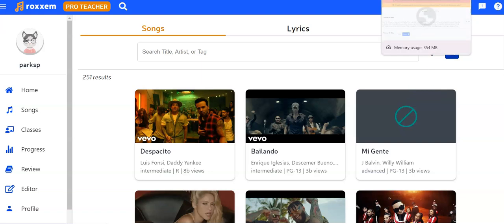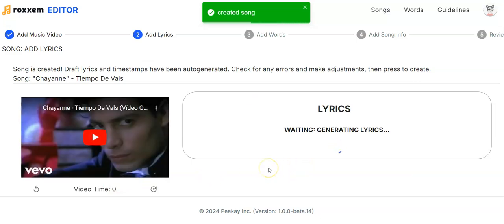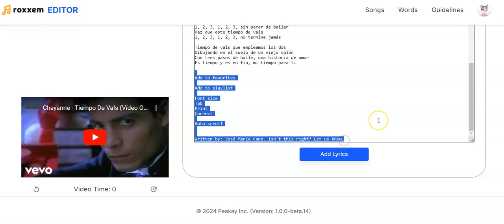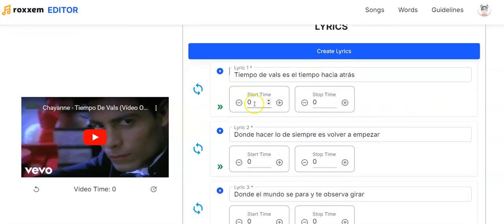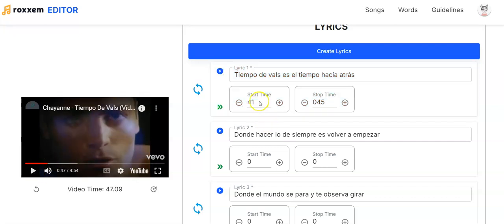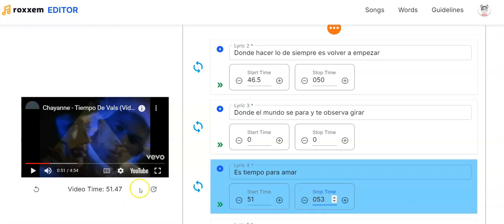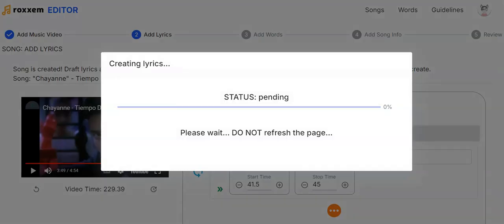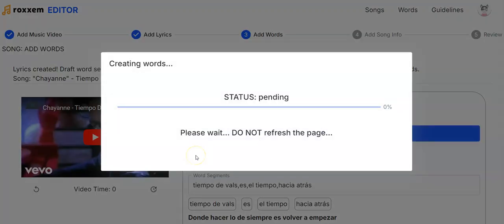Roxxem part 1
Special for those of us beta-testing Roxxem's new music editor